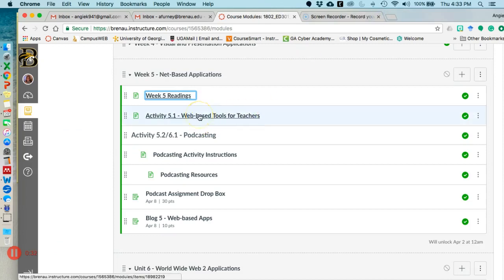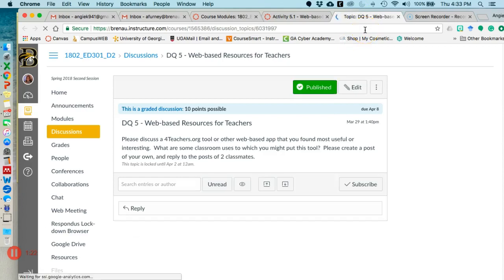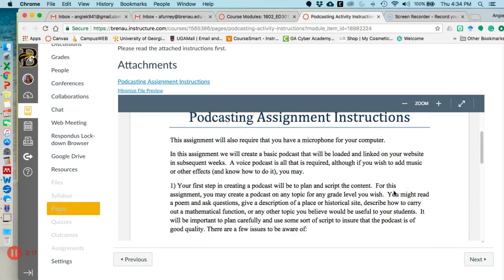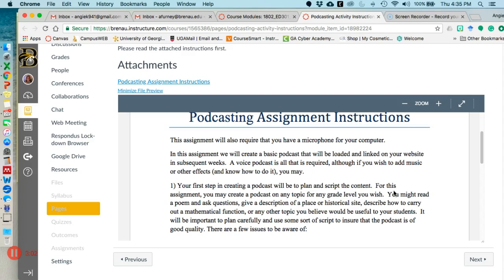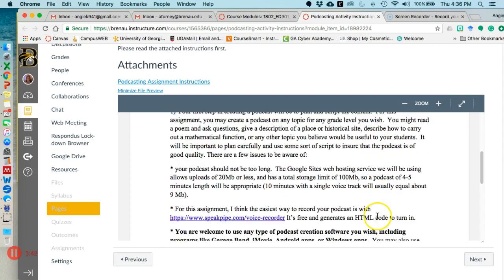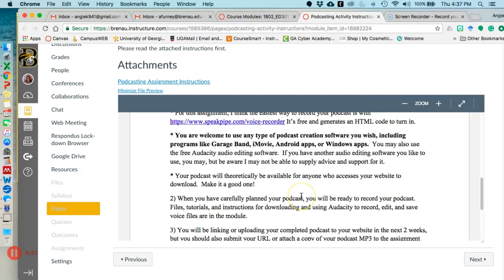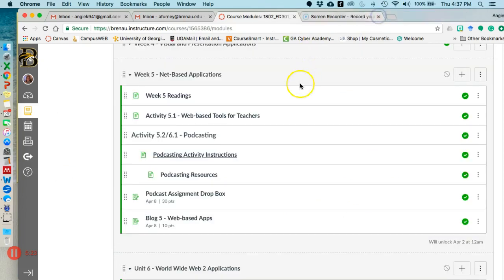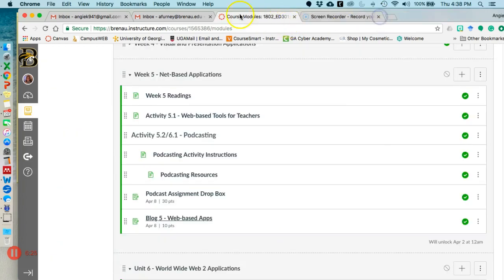ED301_Sp18_Week 5